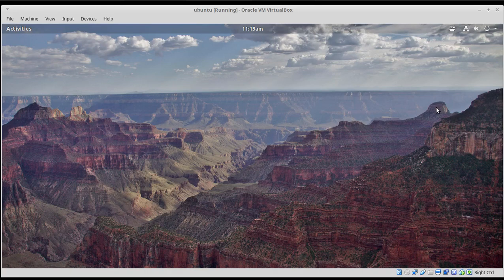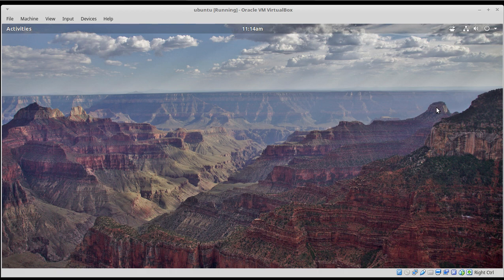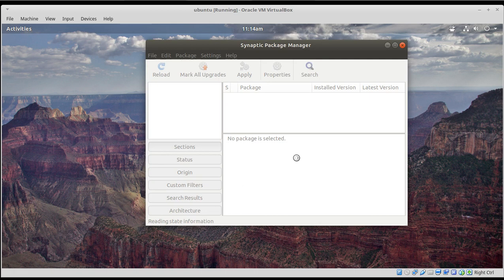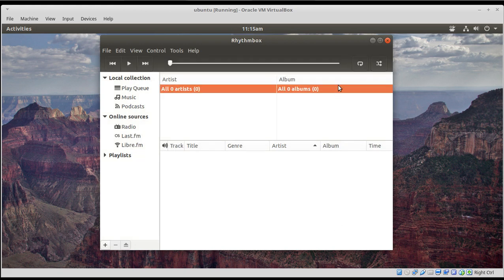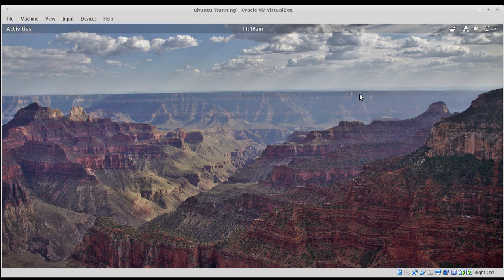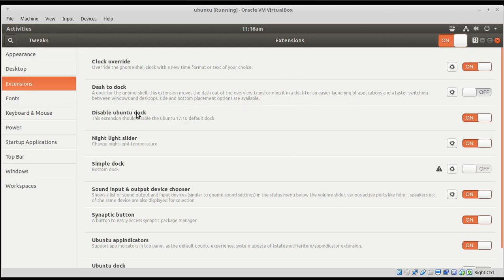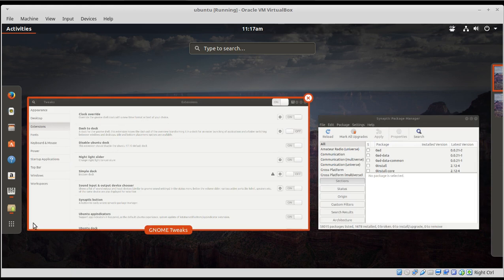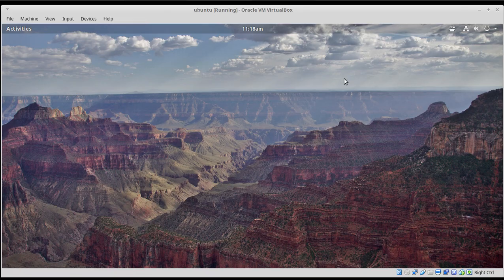Run Xorg On Ubuntu 17.10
Thanks for the tips, runs better now :)  Total OS Today is total technology for beginners and beyond.